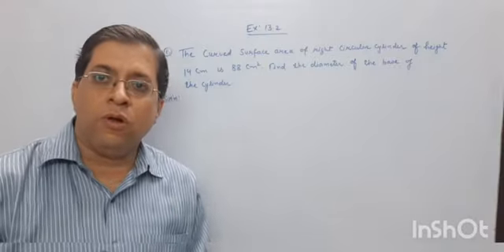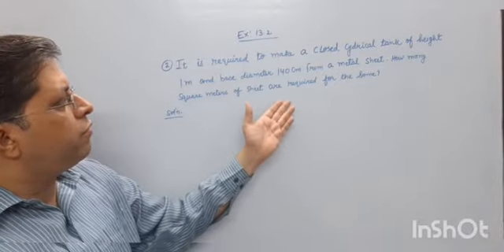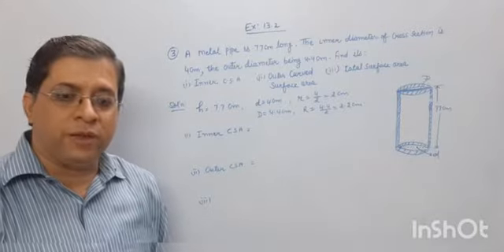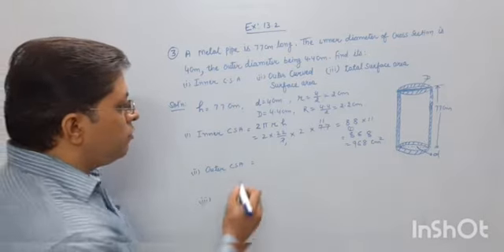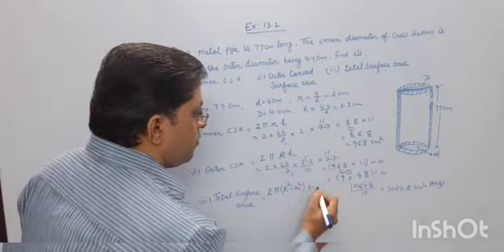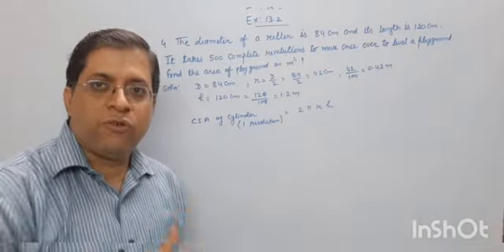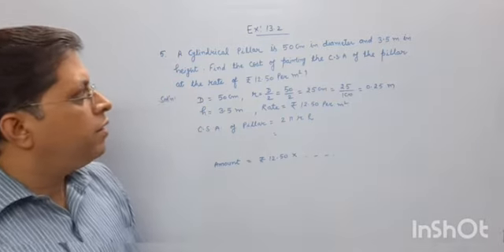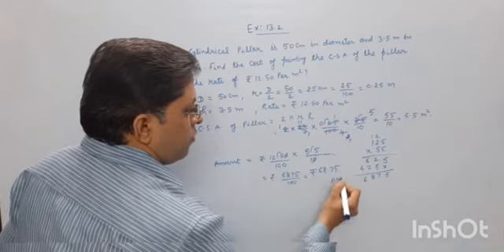Surface area and Volume part 4 class 9th